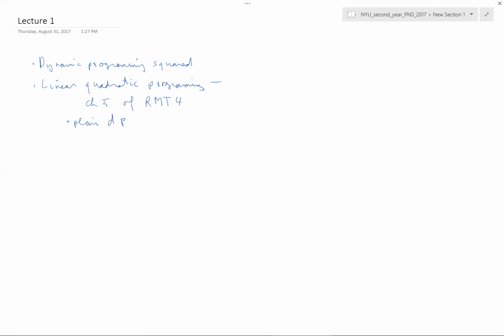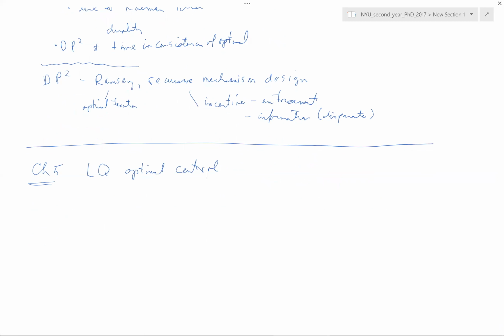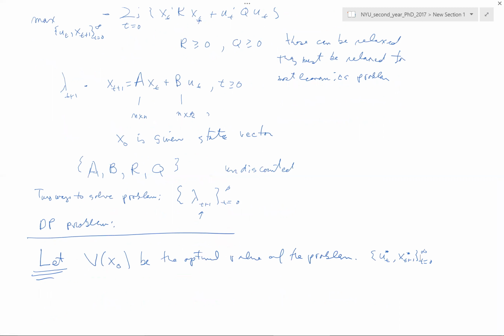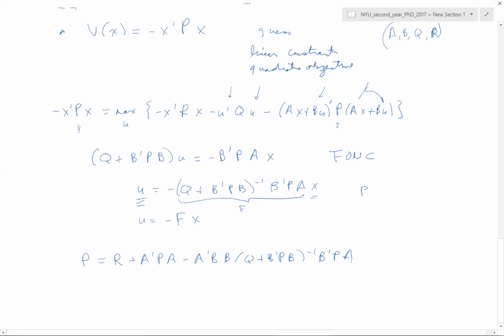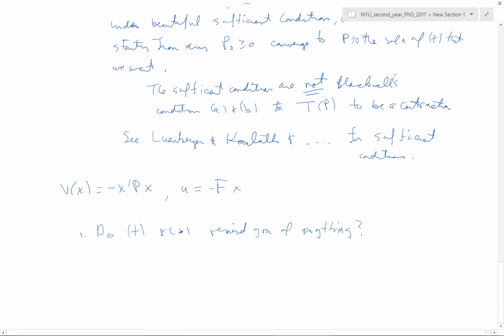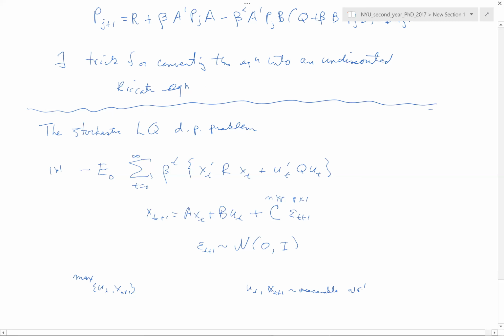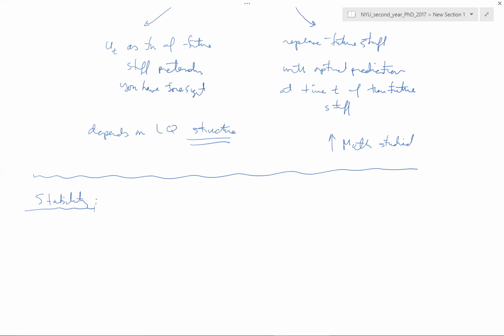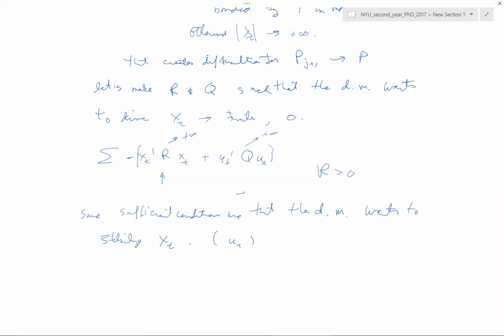lecture 1 adv macro 2017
Linear quadratic dynamic programming